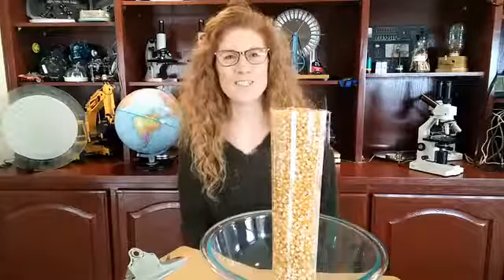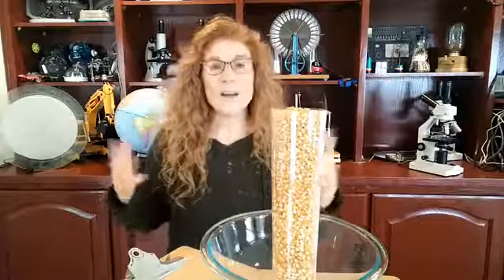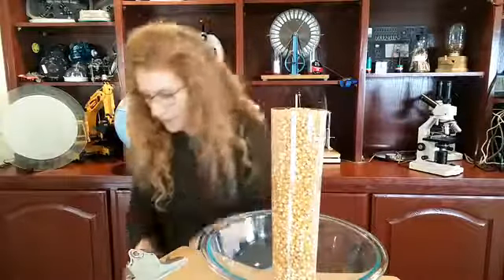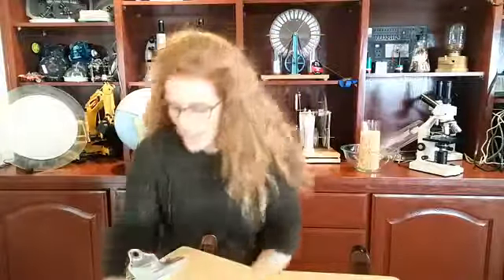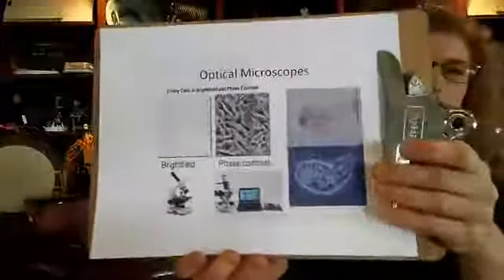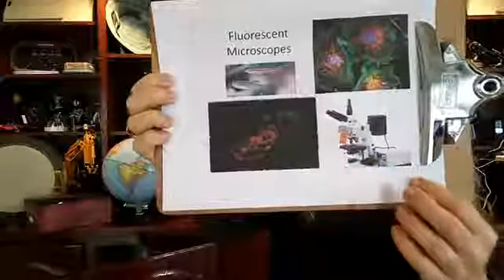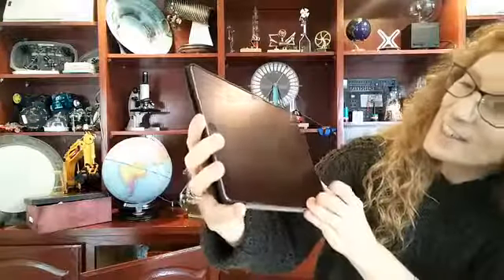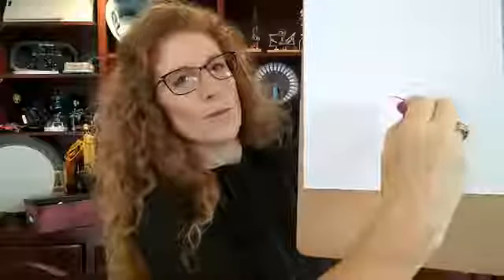Homeschool Science Experiment: Cells, Laser Microscopes, and Surface Area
Explore the fascinating world of cells by learning about microscopes, lasers, and answering the question: why are cells so small? Watch the video for more details!  (Sorry for the long intro! You can skip ahead and go straight to the lesson at 04:09 = 4 minutes 9 seconds )

Aurora
Supercharged Science